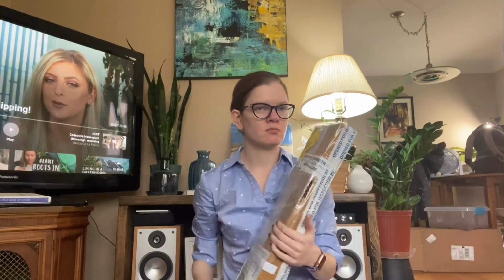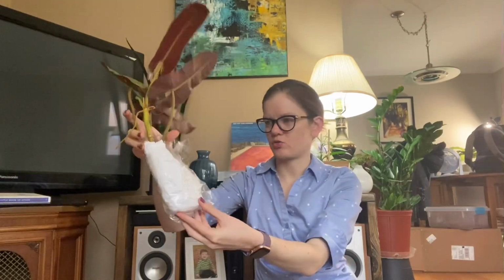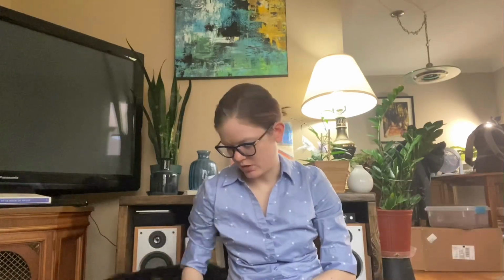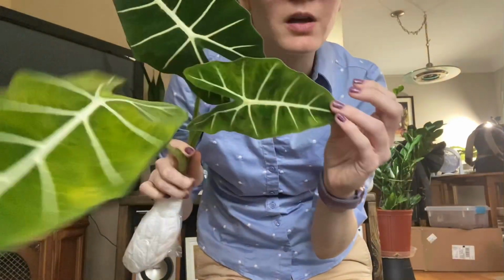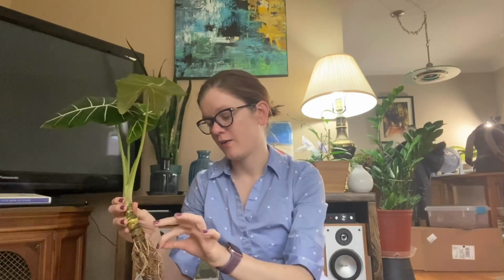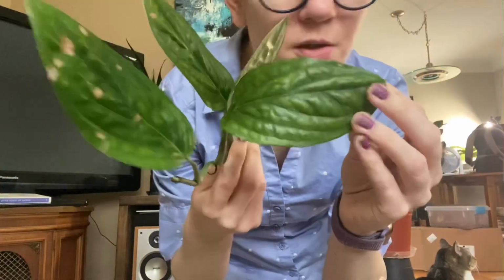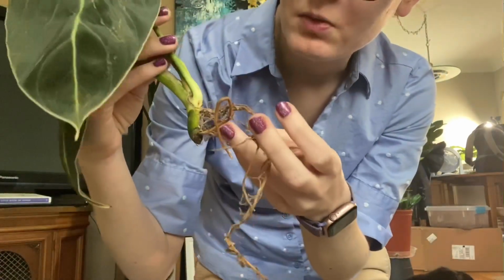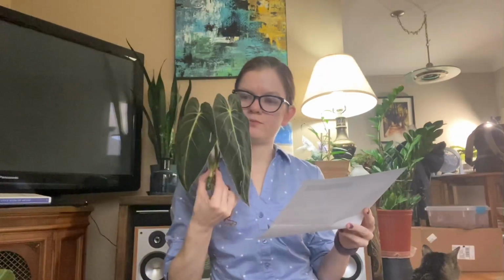UNBOXING from Greenspace.id || RARE HOUSEPLANT HAUL || Spring 2020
Unboxing an order from greenspace.id.  6 new RARE houseplants shipped all the way from Indonesia. All plants were paid for out of my own pocket. I came home after work and immediately set up to unbox. Sorry about the mess and the cats roaming in and out of frame ;) Shout out to Kaylee Ellen for the unintended cameo at the beginning of the video.

What I got in my order:
- Philodendron Atabopoense : $40
- Philodendron Gloriosum : $35
- Alocasia Frydek (2) : $20 ea
- Philodendron Opacum (Monstera Karstenianum/Peru) : $20
- Philodendron Melanochrysum (medium size) : $35
Total with shipping & phytosanitary certificate $248.50

I placed my order on 3/15/2020. Due to "these uncertain times," my order shipment was delayed for extra time to ensure the plants made it through customs quickly and safely. Greenspaces was quick to respond to emails about the status of my order. I had no issue with the delay. Healthy plants are better than dead plants!

3/15/2020: Order placed
4/21/2020: Email notification that the order is on it's way with tracking information (from Indonesia)
4/27/2020: Order delivered (also when I filmed this video)

Products I use:
~~~SOIL COMPONENTS~~~